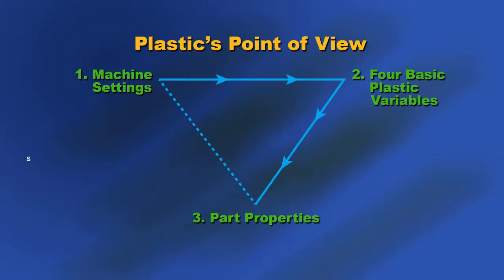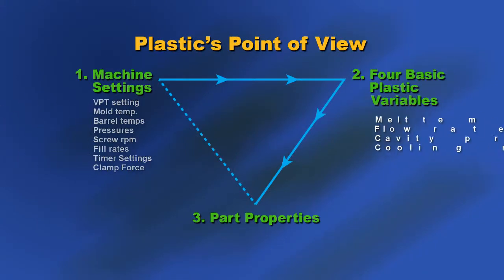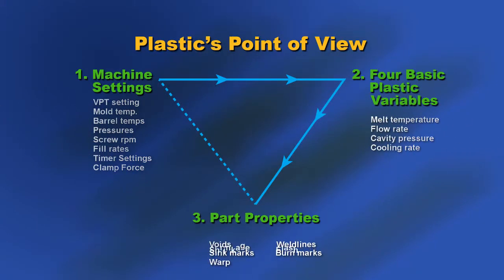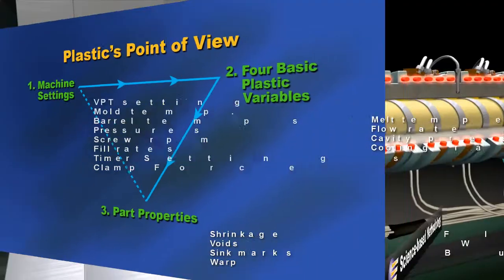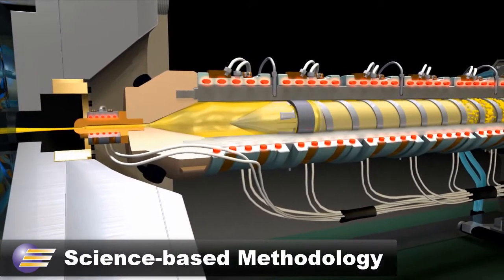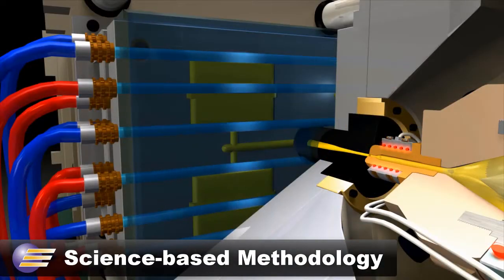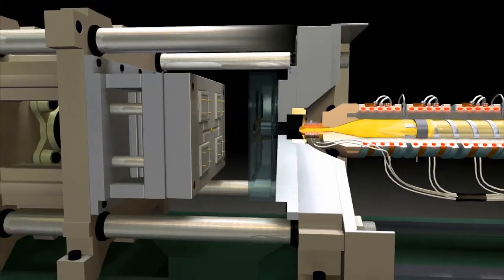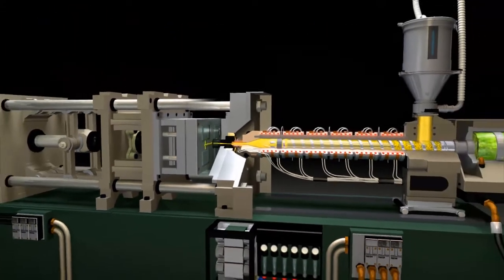Injection Molding From The Plastic's Point of View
Todd Bryant discusses what it means to learn injection molding "from the plastic' point of view" and why understanding the key 4 variables - heat, flow, pressure, cooling - can quickly turn any molding shop into a top 20% molder. Watch profits soar when your people achieve...

• Faster cycle times
• Less downtime
• Less energy usage
• Fewer scrap parts (which cost 3x what a good part costs)

• Check out Todd Bryant's wide-ranging experience in the injection molding industry (and why he is a perfect "10's" instructor, visit: